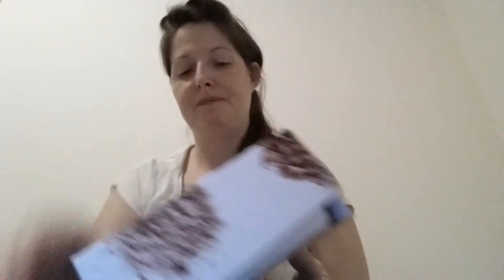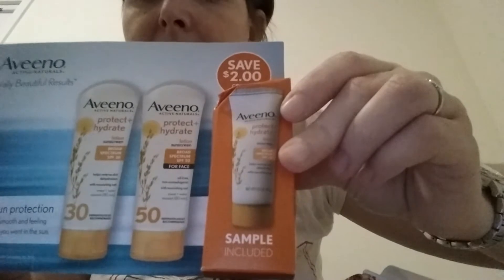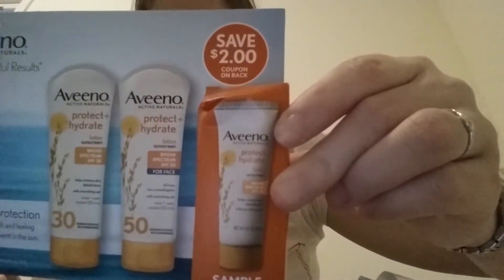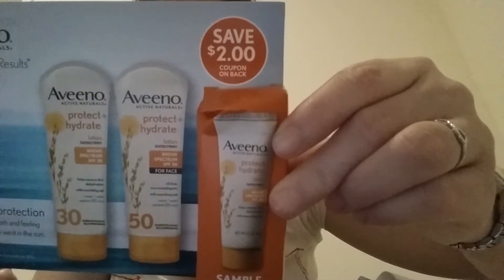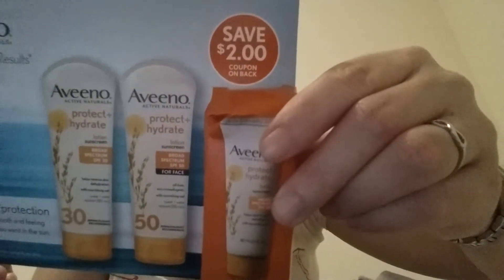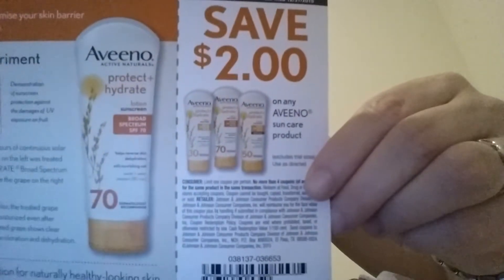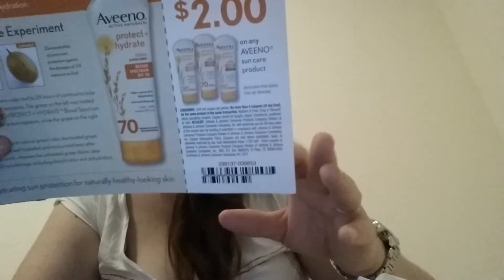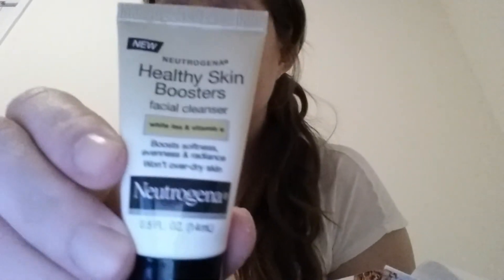☆♡☆MY REVIEWS ♡ The Summer Wal-mart Beauty Box☆♡☆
I review and and inbox the contents in the Summer 2015 Wal-Mart Beauty Box